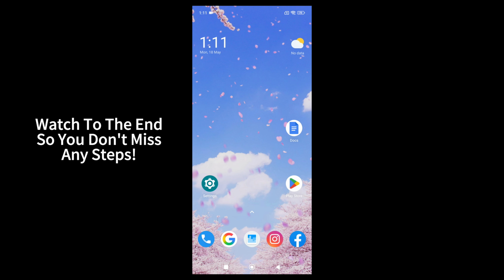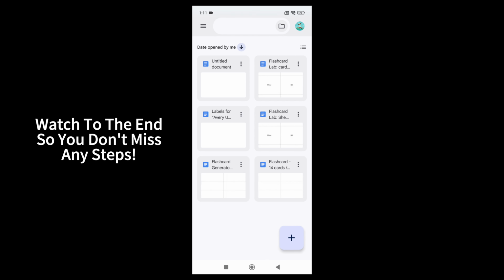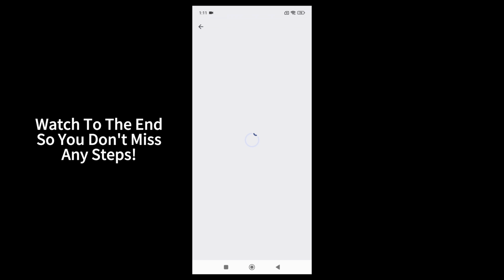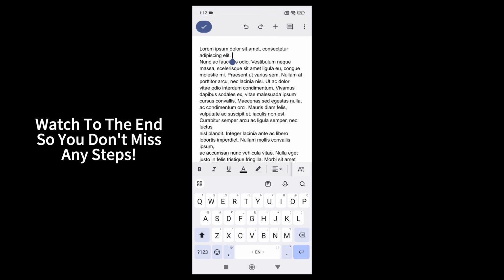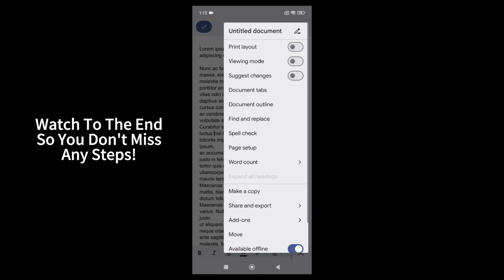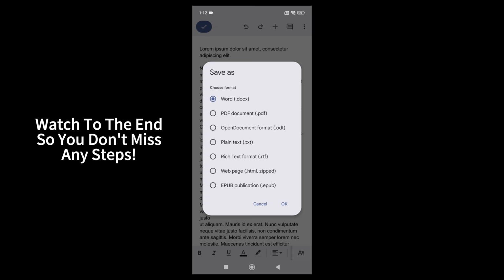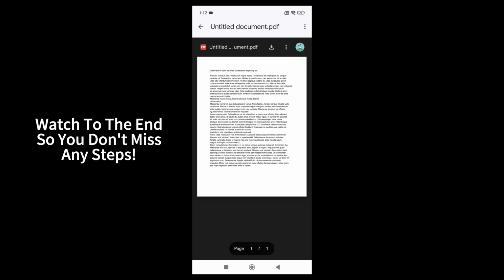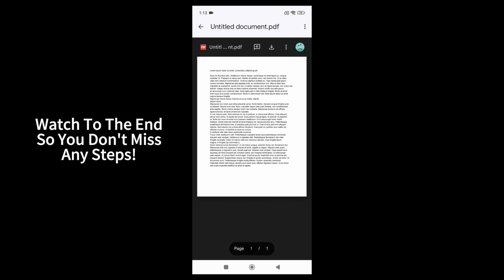How To Convert Text To PDF In Mobile (Step By Step)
In this video, you will learn how to convert text to PDF in mobile using an easy & free method. If you're looking for the best way to change text files to PDF on Android or iPhone, this step-by-step tutorial has you covered.

In this video, I show:
Best Free Apps to Use
Steps to Convert Text to PDF
Formatting and Saving Your File